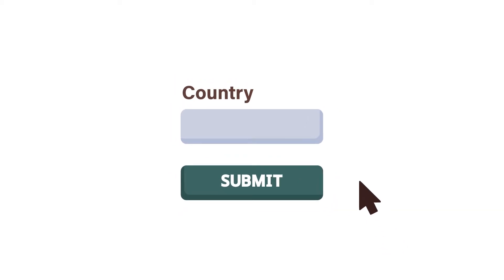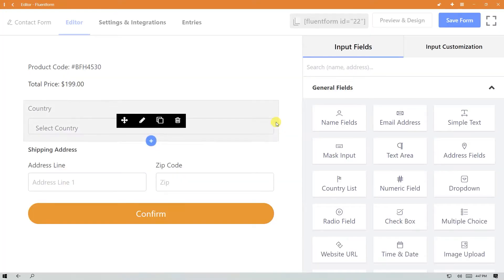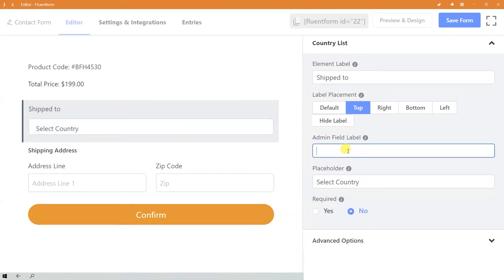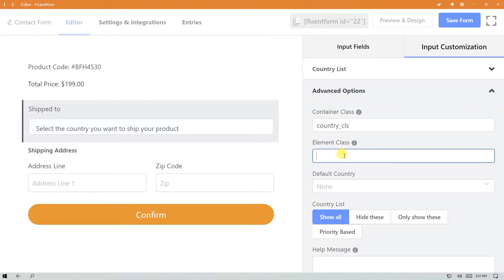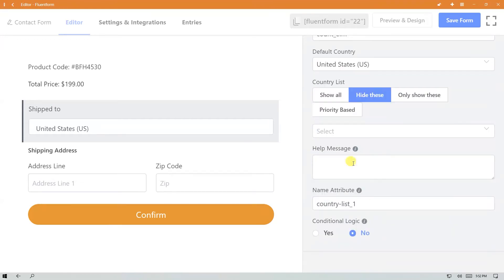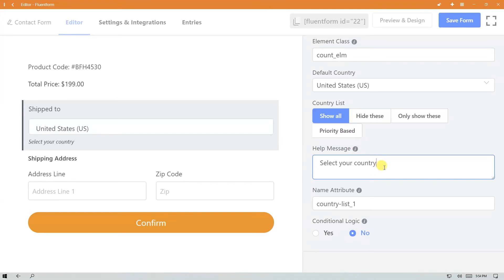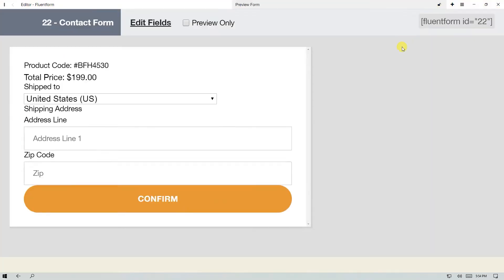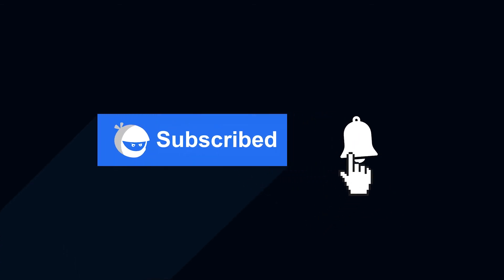How to add Country List Input Field to your WordPress Form | WP Fluent Forms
A country list input field can help you collect information about your audience. This is often vital for your WordPress website. WP Fluent Forms lets you attach a country list of your choice on your online form. You can display all countries, hide some, only show a selected few or based on priority.

WP Fluent Forms offers 25+ input fields for free. The country input field is one of them. Knowing the location can have various implications on your business. For example, if you have a tourism based website or a scholarship guide, knowing the desired location of aspirants can help you a great deal to organize a personalized package for them.

In this video, we will show you how to add a country field to your contact form. Follow this documentation for a more detailed guide

WP Fluent Forms is a resourceful WordPress form builder plugin that makes form building simple. With an abundant prebuilt form templates, input fields, and integrations at hand, crafty things like lead generation become a child’s play.